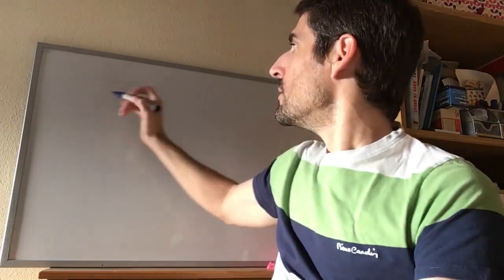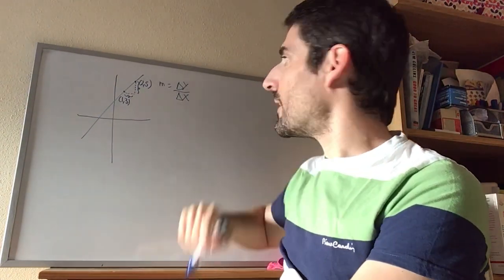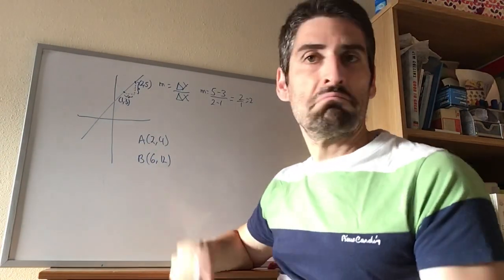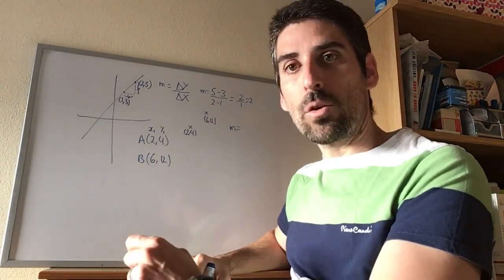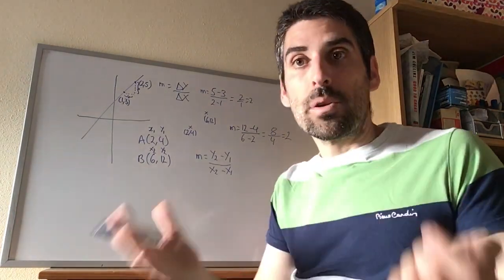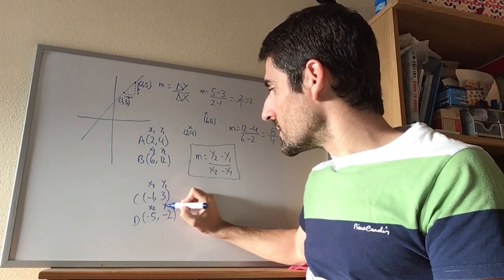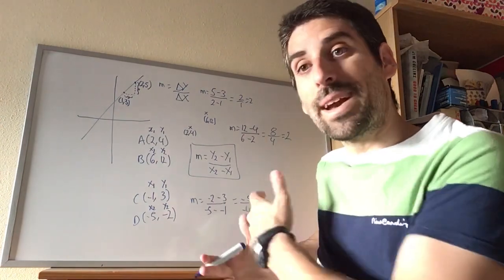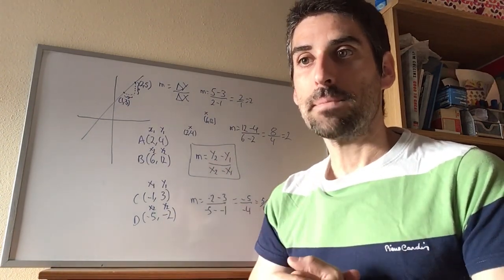Gradient Between Two Points